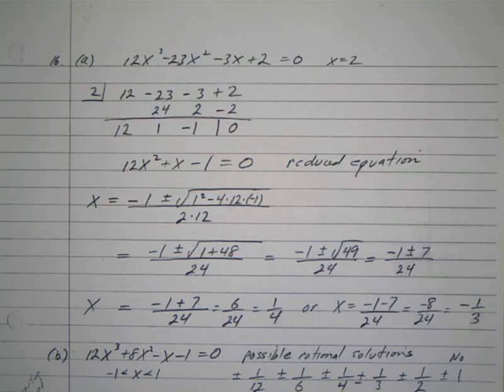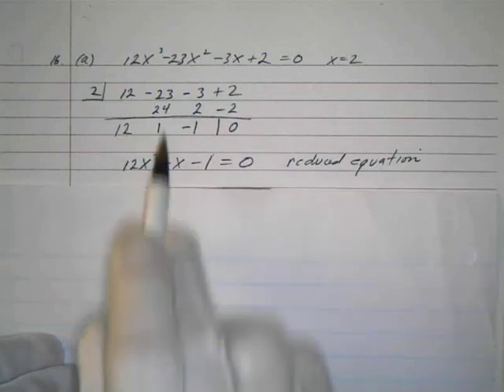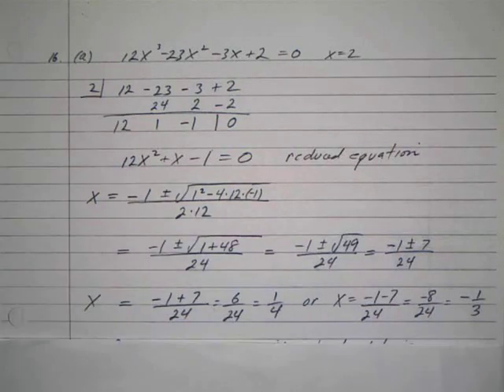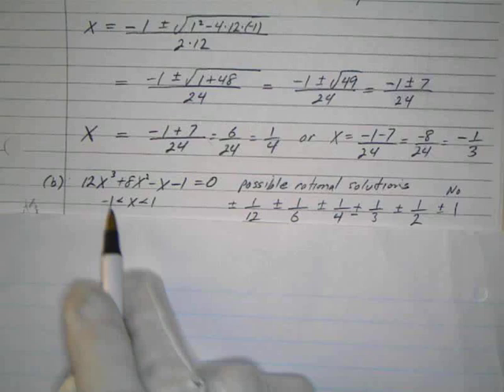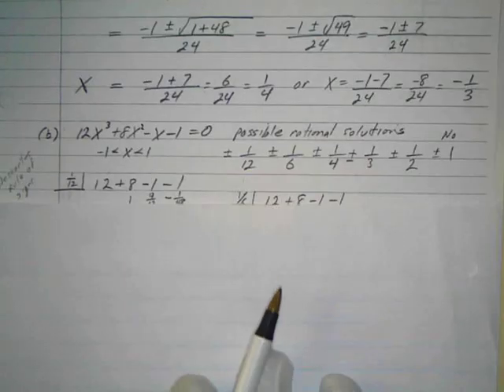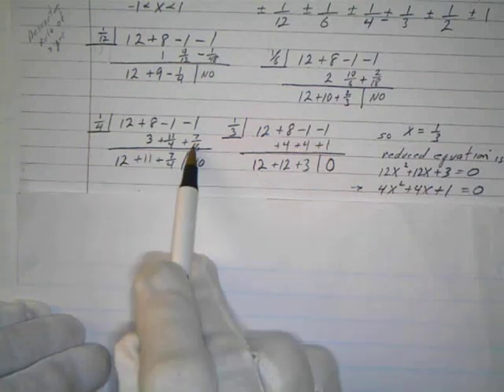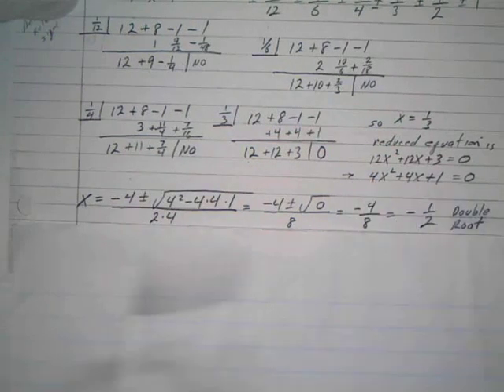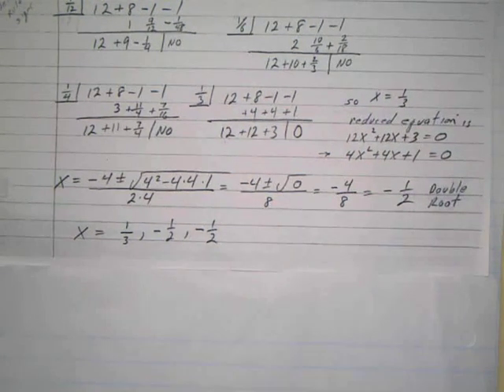Are You Ready for Calculus? #16